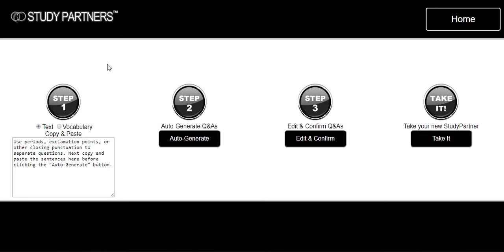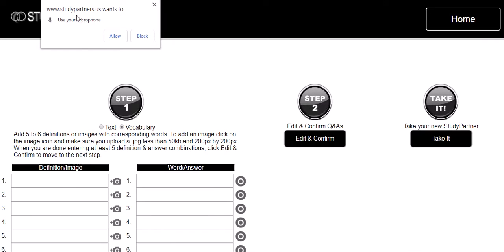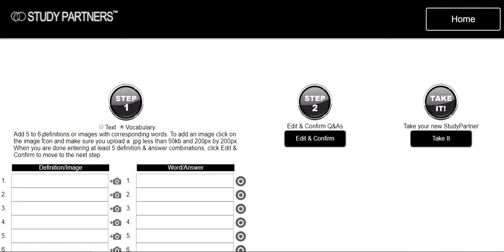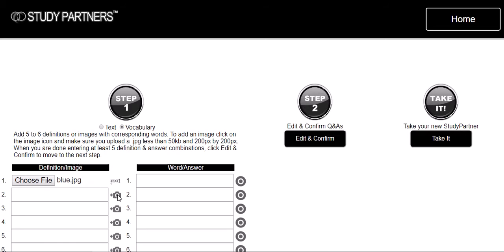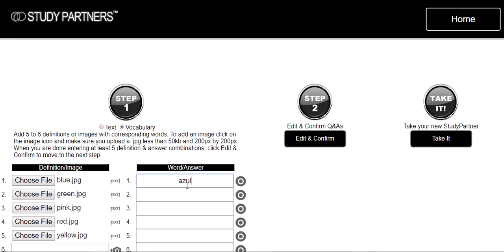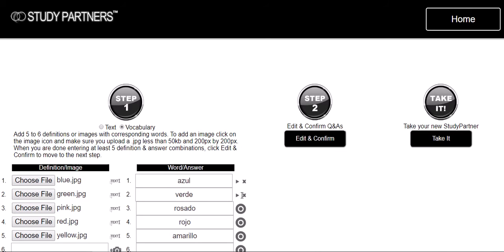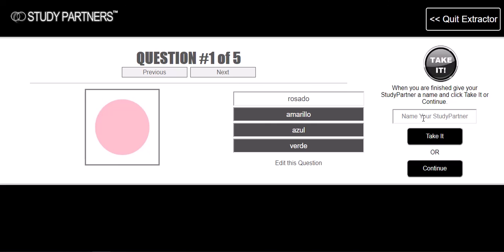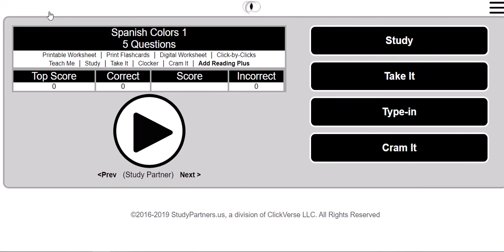StudyPartners.us Extractor: Vocabulary Words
How to use the StudyPartners.us Extractor for vocabulary.